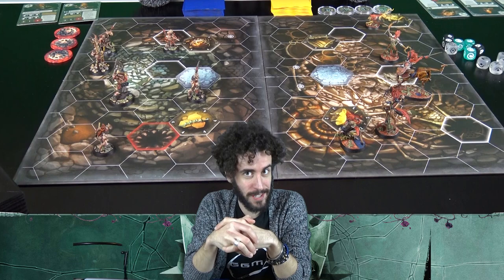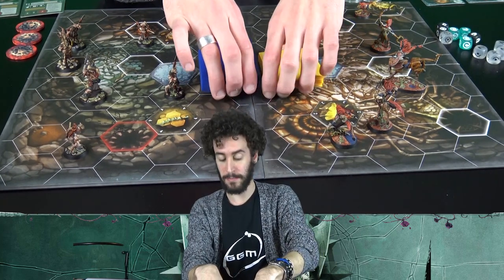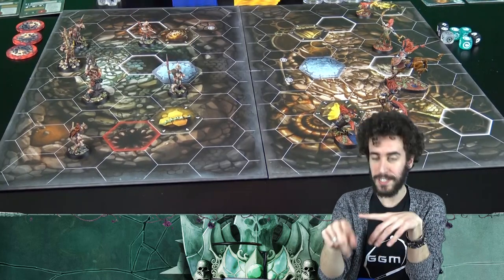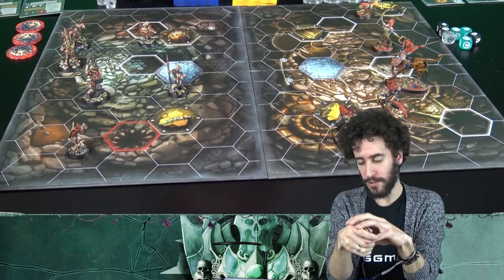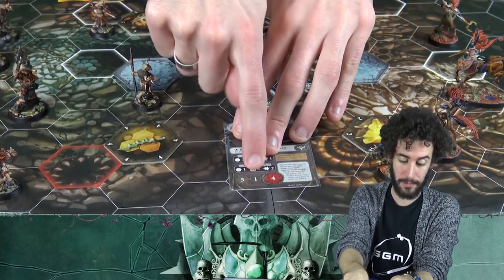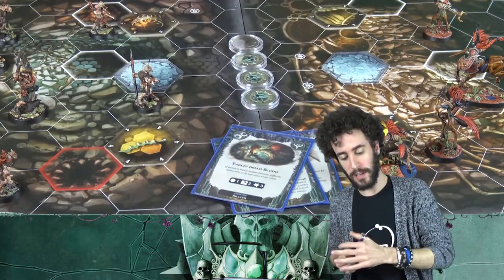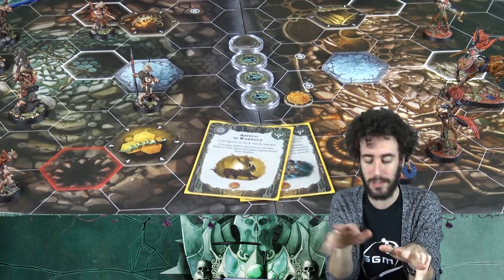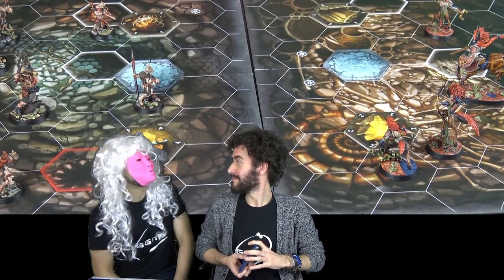Come giocare a Beastgrave - Gita Galattica a Shadespire ep06